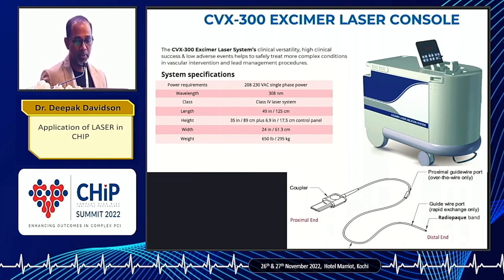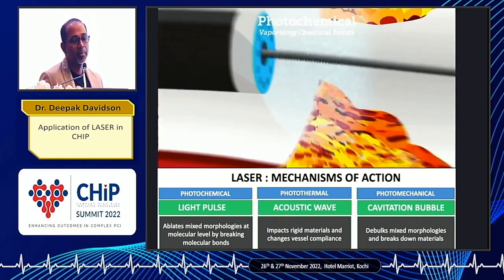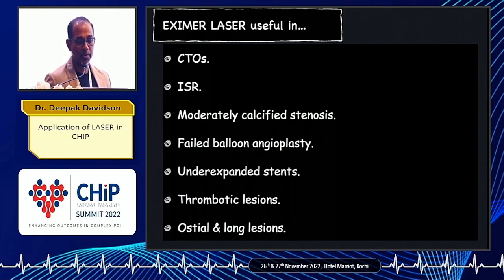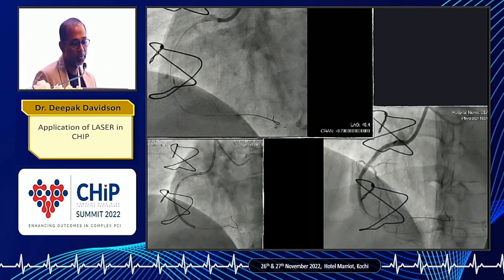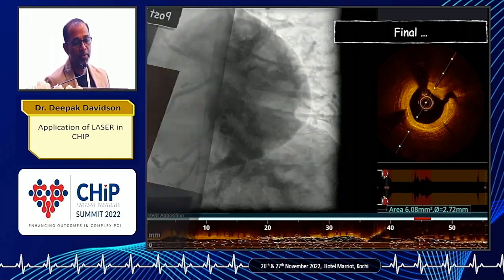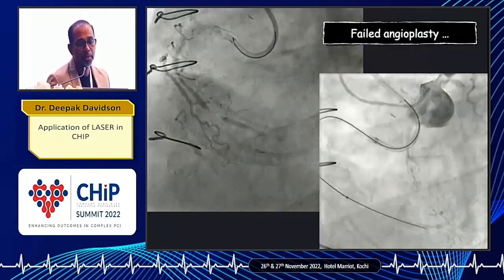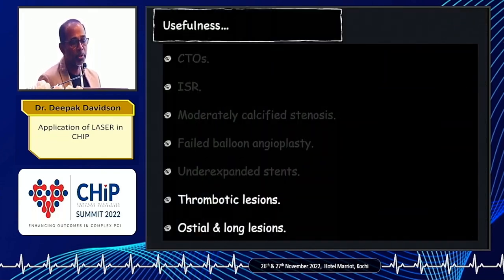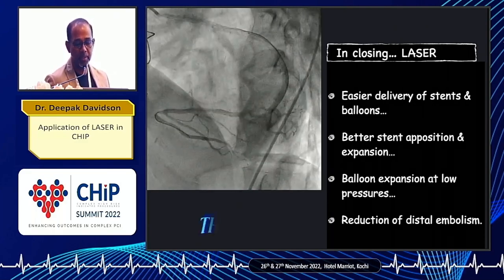40 Dr Deepak Davidson Application of LASER in CHIP